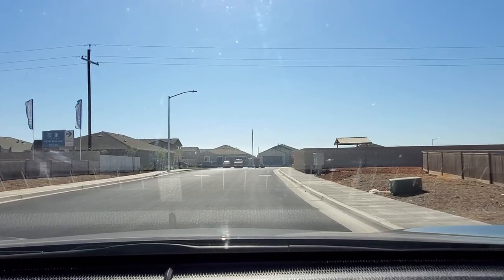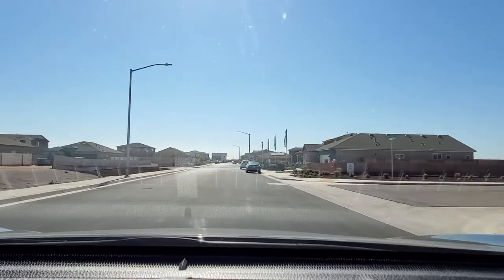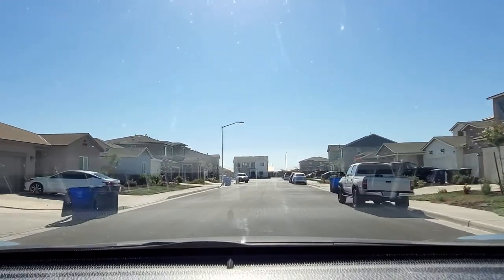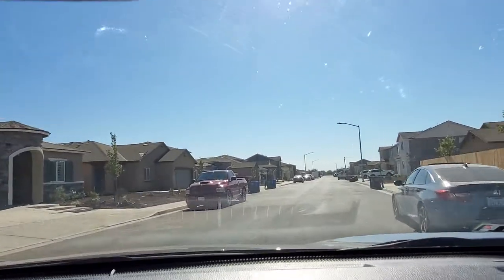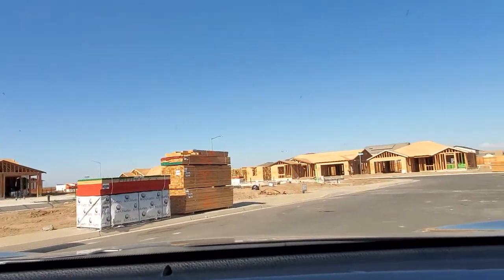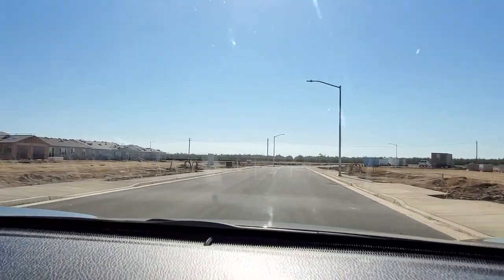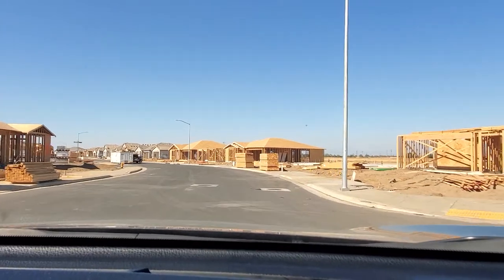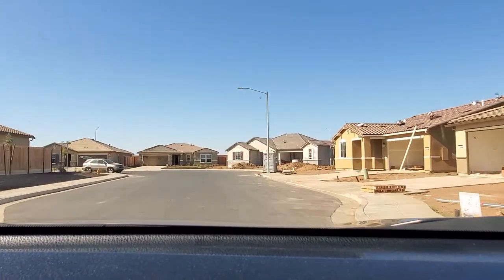Madera CA New Construction K Hovnanian Homes in 93637. Prices Starting at $380k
For more information about this property or would like to schedule a New Home Construction Tours in Fresno, Clovis, Madera, Fowler, or Visalia, reach out to James or Mariz at The Pham Real Estate Group. Also, if you are looking to sell your home fast, ask us about our Cash Offer Program. Our investors are looking to add properties to their portfolio and will be able to give you a competitive cash offer.

PS. We are looking for a couple of real estate agents to join our team. Would love to talk to you and help show you how partnering up with us at The Pham Real Estate Group and eXp Realty will grow your business and career.